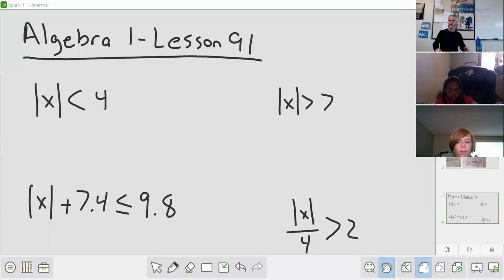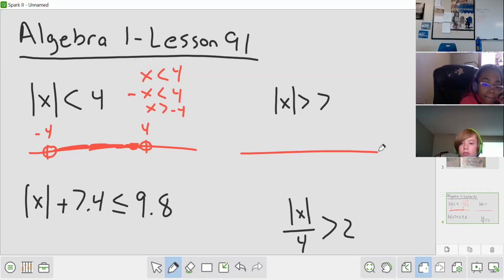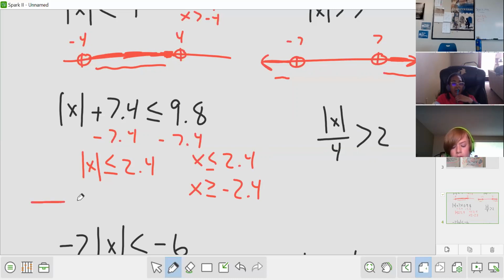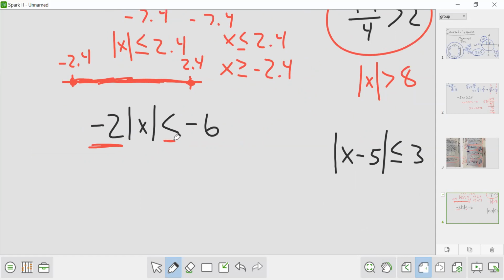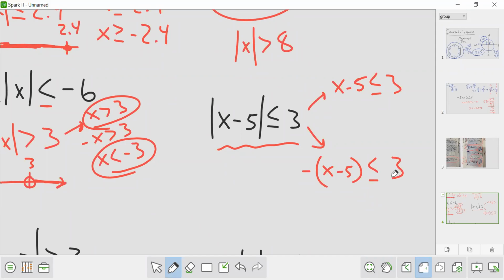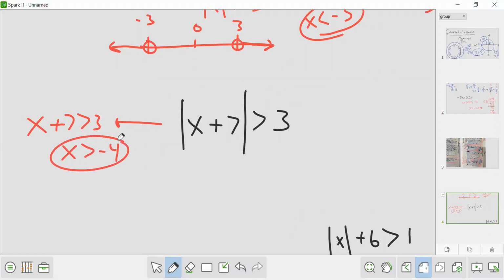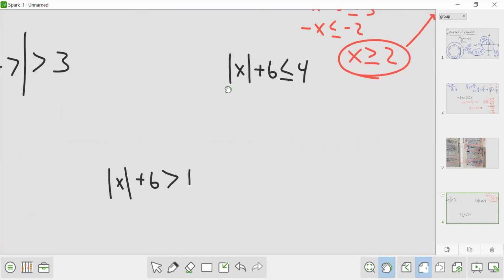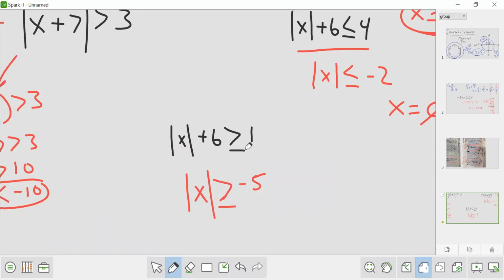Algebra 1 Lesson 91 Instruction